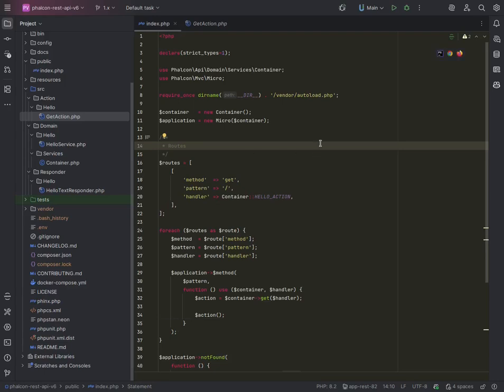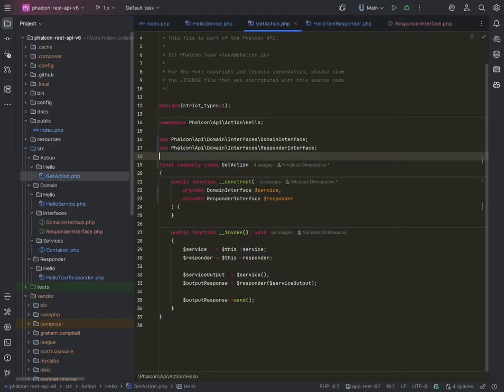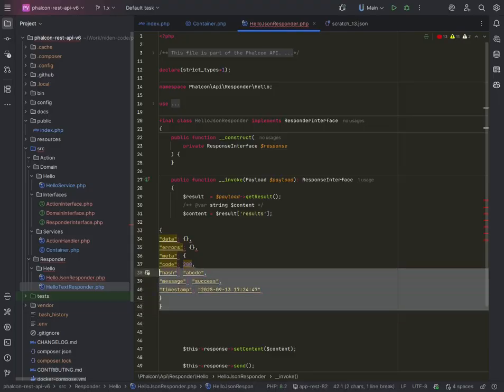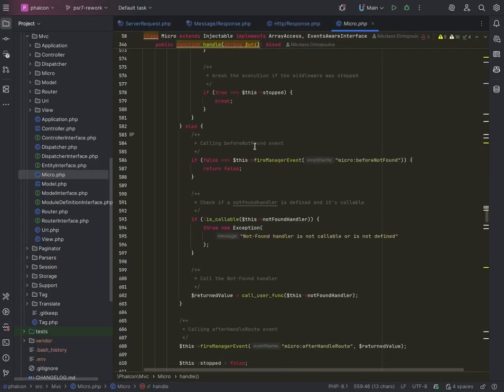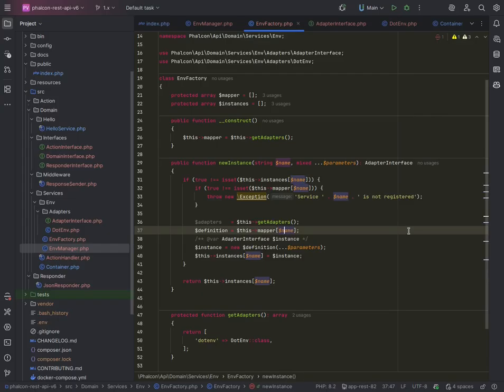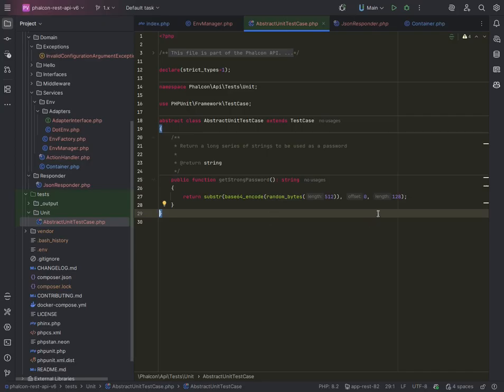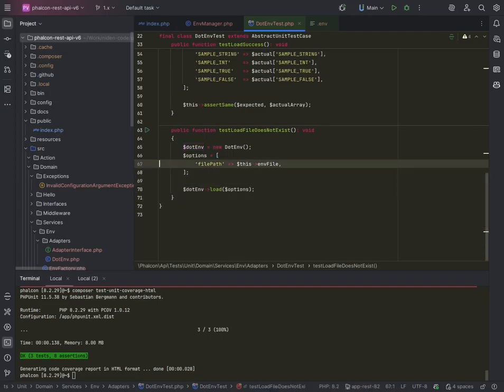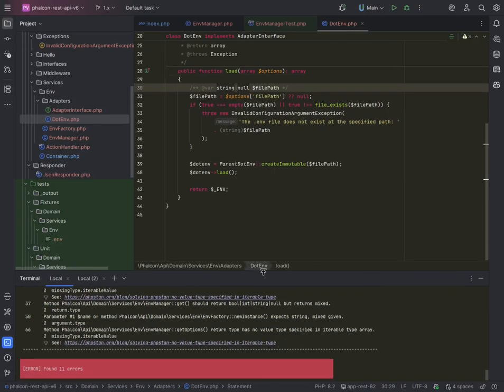Code with Me - REST API - 03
In this video we are developing a brand new application using Phalcon v6.

Interfaces action/service/responder, Payload interface between domain and responder, JSON response payload, JSON responder, Env manager, exceptions, tests

The application will be a REST API and some of its features are:
- Slim/efficient design
- Middleware
- JSON (or other) responses
- Action/Domain/Responder implementation

This is part of a multi series videos, where each time we build a new block of code, new functionality and explain why.

Note: This is not THE way to build a REST API with Phalcon. It is simply A way to do that. You can adopt this implementation if you wish, parts of it or none of it.

Chapters:
00:00 Intro
01:38 Action optimizations
06:01 Standardizing calls
06:51 Payload Domain/Responder
14:22 Interfaces
18:50 Action Handler
31:43 JSON Response Payload
49:03 JSON Responder
1:02:09 Env manager
1:28:17 Exceptions
1:32:00 Tests
2:11:00 Outro